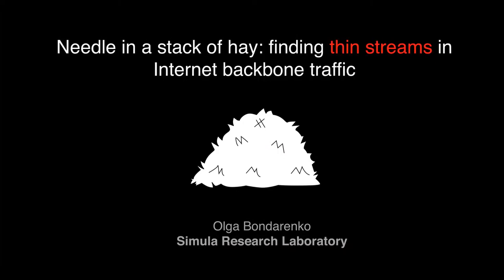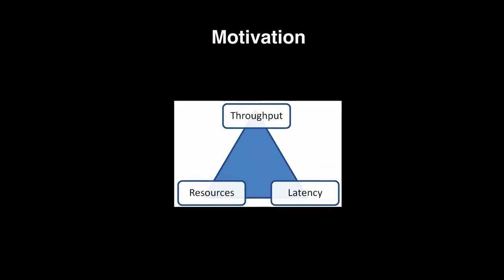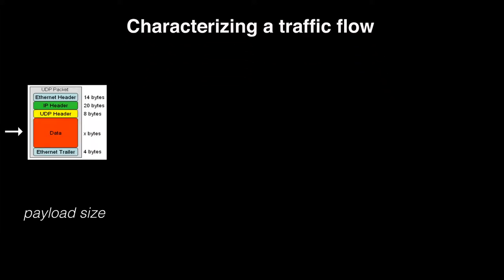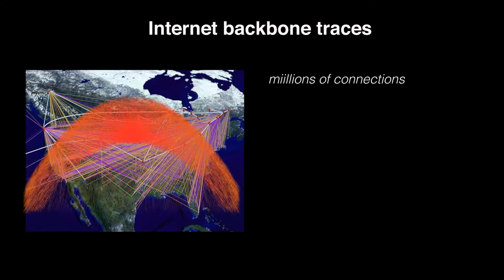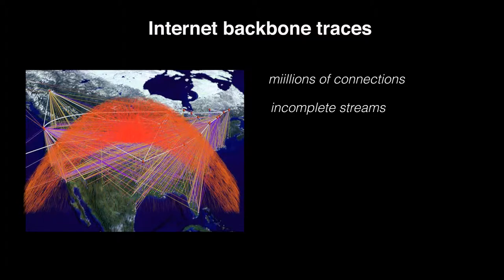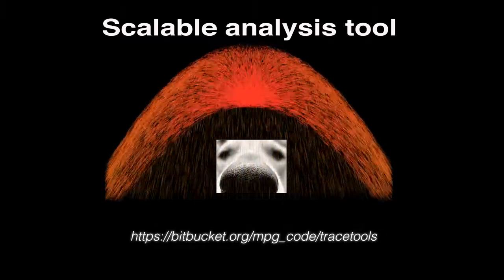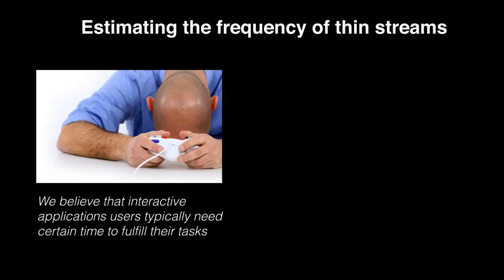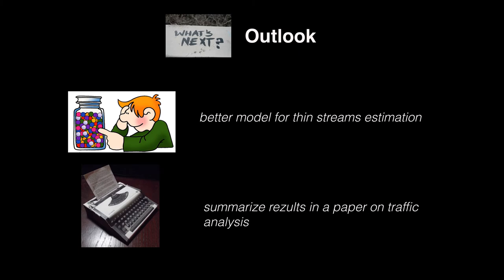Needle in a stack of hay: finding thin streams in Internet backbone traffic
A video poster for the 6th VERDIKT Conference, by Olga Bondarenko, Simula Research Laboratory.